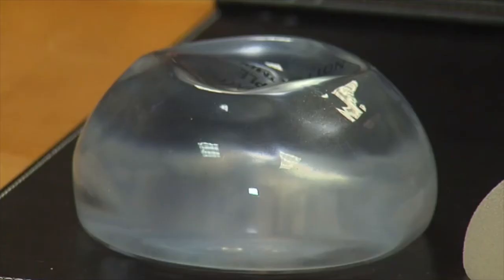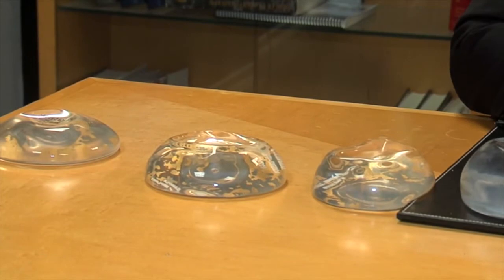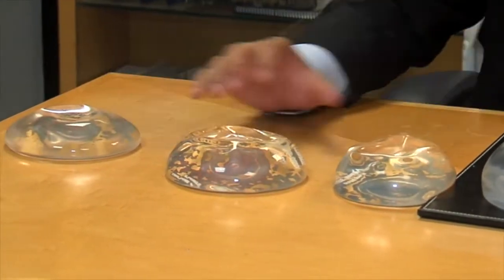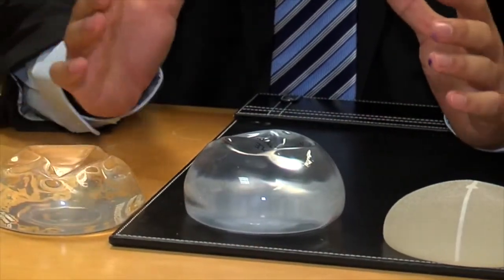What are my Breast Implant Choices?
Dr. Franco reviews the available breast implants available to patients.  There are a variety of implants from saline to silicone, shaped and round, smooth and textured.  It is great for patients as their breast augmentation can be tailored to each individual person.